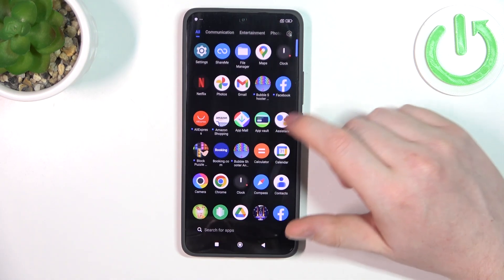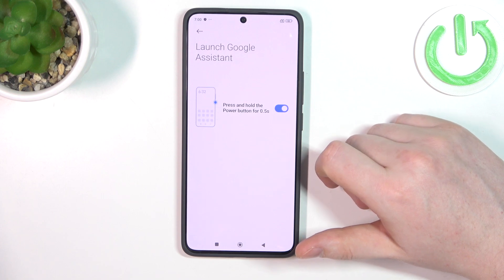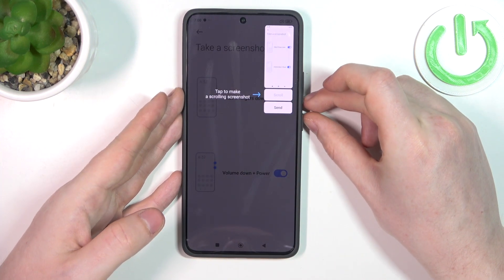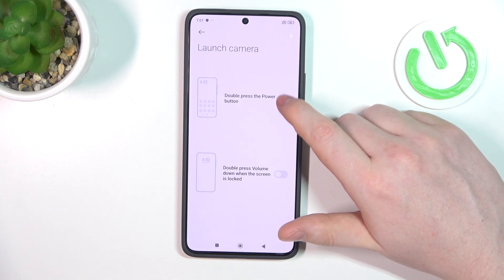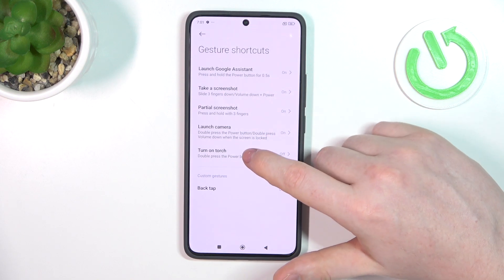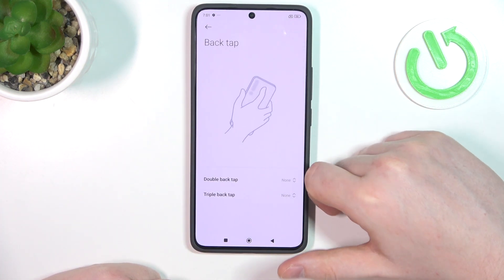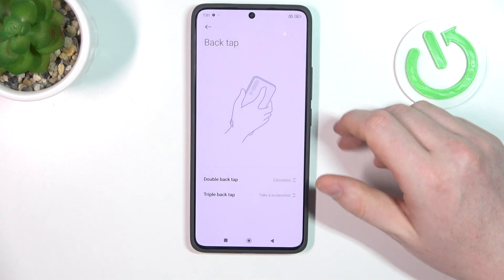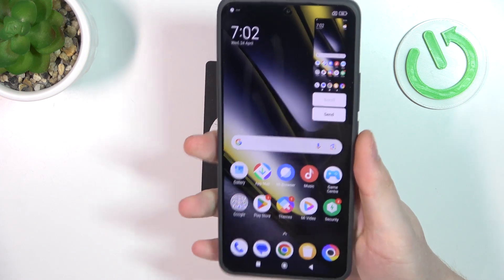All Gestures & Motions on POCO F6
Find out more:
Unlock the full potential of your POCO F6 by mastering all the gestures and motions available on your device. This tutorial provides detailed instructions on how to enable, customize, and effectively use various gestures and motions to enhance your user experience. From navigating the interface to activating specific functions, learn how to make the most out of your POCO F6 with these intuitive controls.

How do I enable gesture navigation on my POCO F6?
What gestures can I use to navigate the home screen and recent apps on POCO F6?
How do I customize gesture settings on my POCO F6?
What motion controls are available for my POCO F6, and how do I activate them?
How can I use gestures to quickly access the camera or other specific functions on my POCO F6?